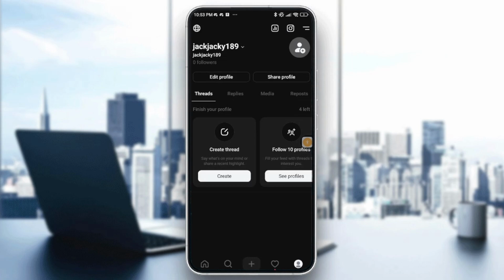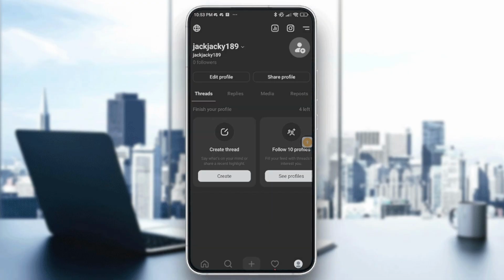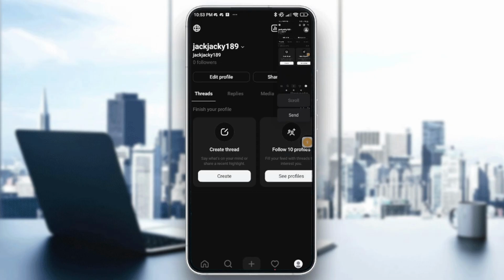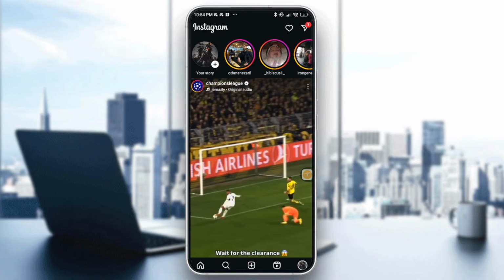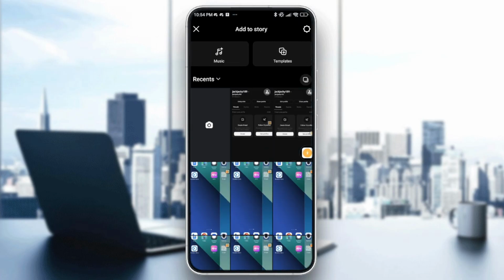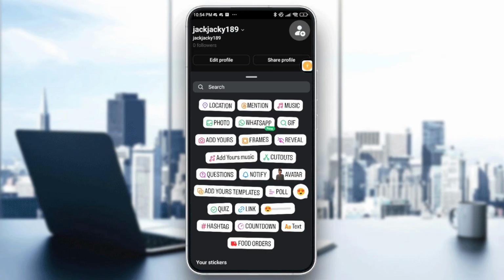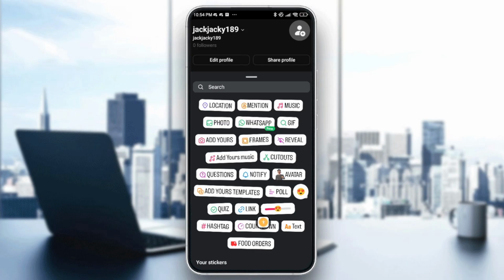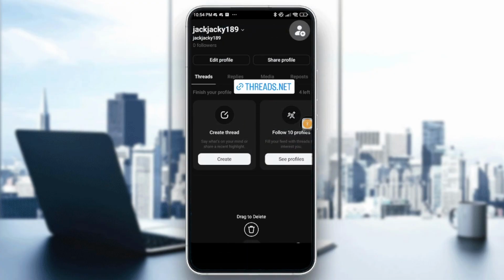How To Share Thread to Instagram Story With Preview Tutorial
Today we talk about share thread to instagram story with preview,instagram threads app,instagram threads,how to use threads instagram,how to share thread on instagram story